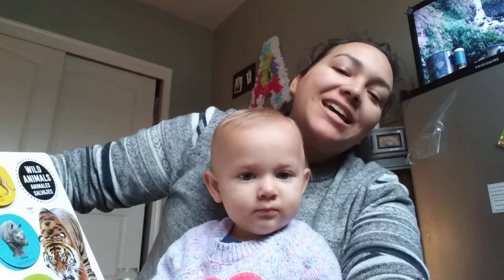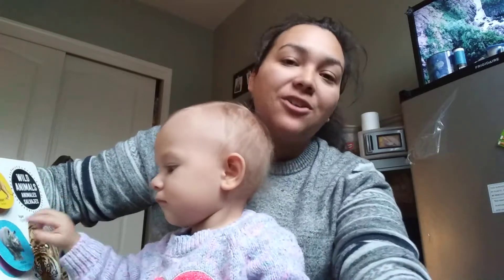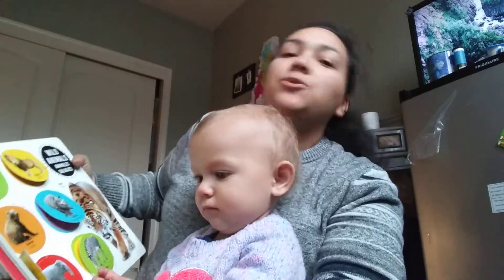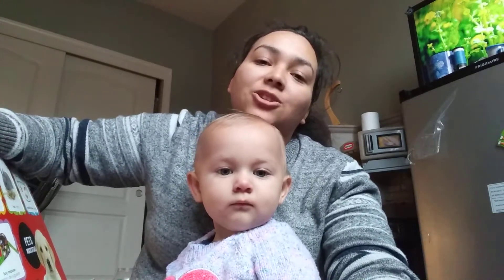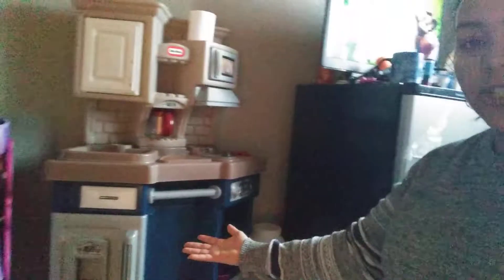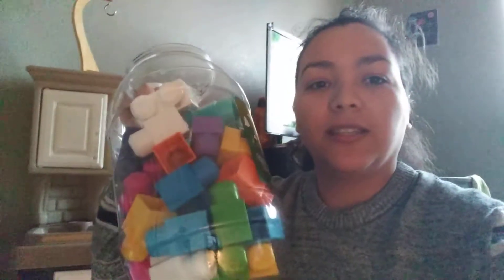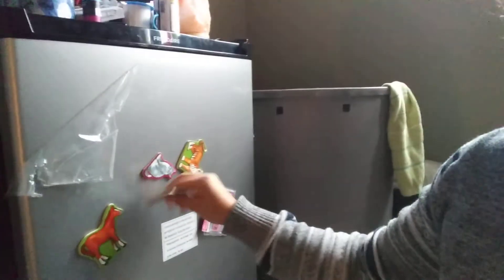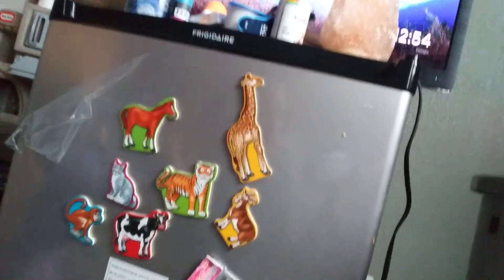Gift ideas for 12 - 18 month olds/ Vlogmas 2019 Day 4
Hey guys welcome to vlogmas day 4. In this video i tell you what toys adeline likes to play with to give you some gift ideas for your toddlers. Hope this helps.
You can find the mega legos at target
The animal magnets are melissa and doug